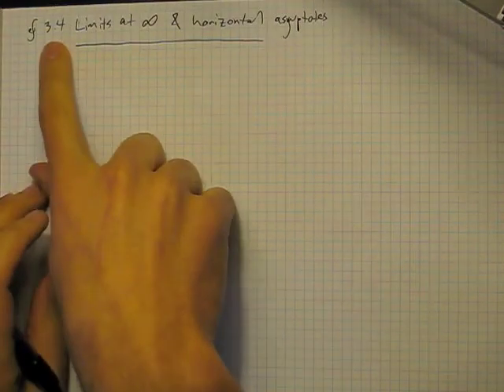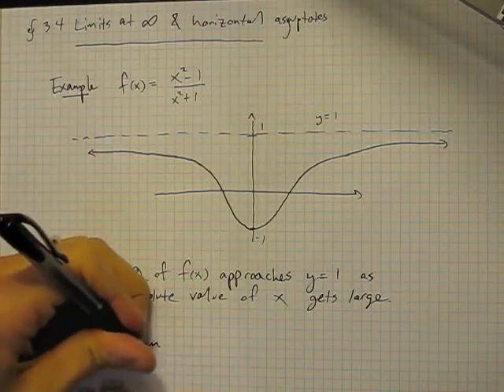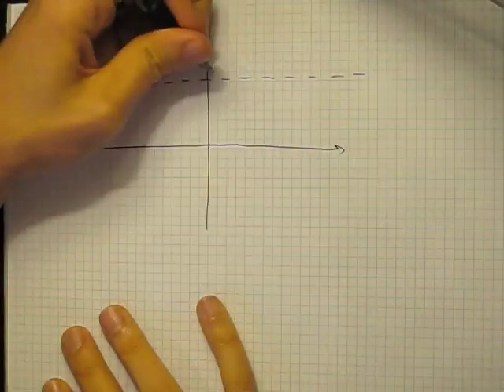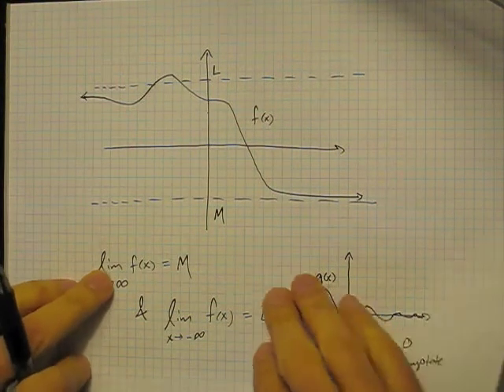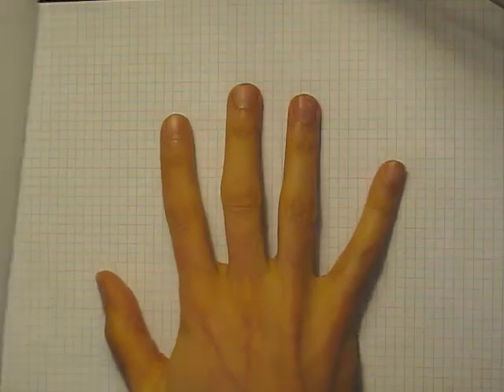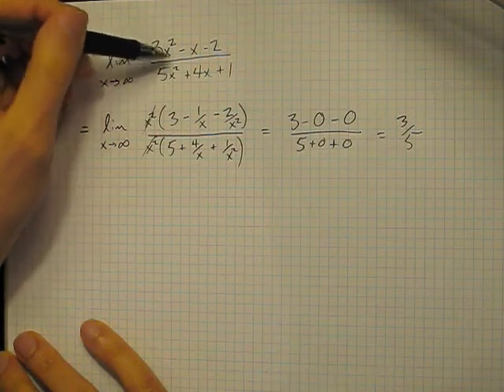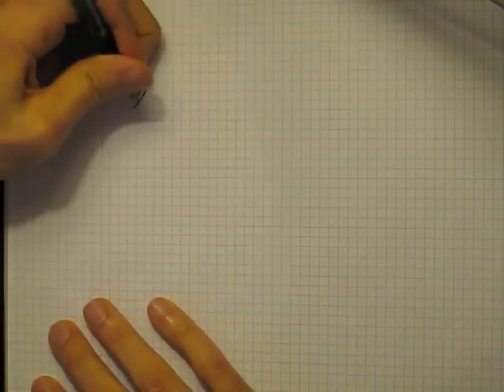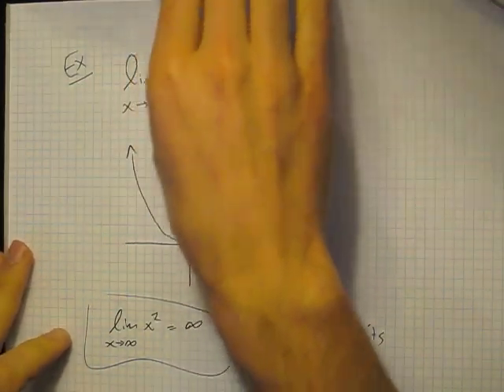Calculus: Chapter 3.4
Limits at infinity and horizontal asymptotes